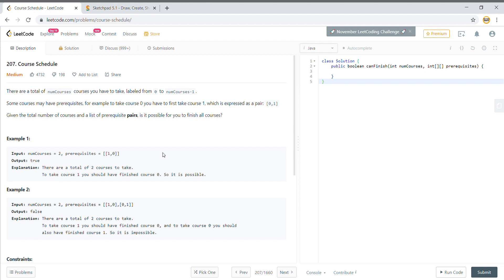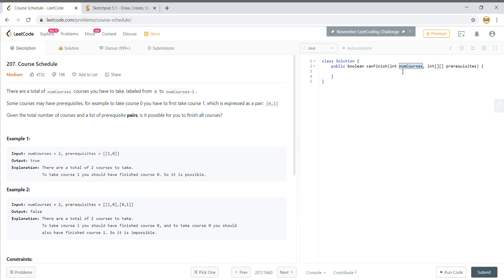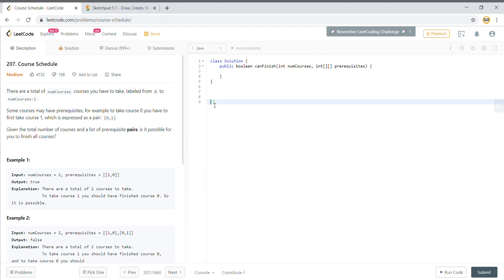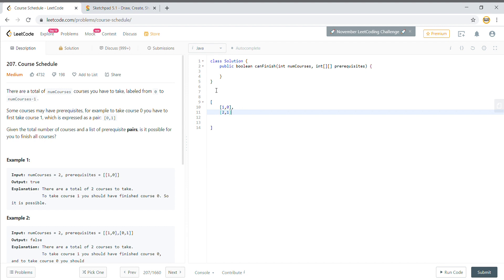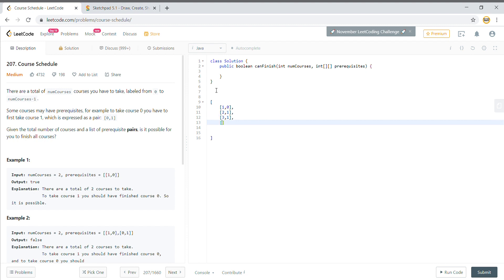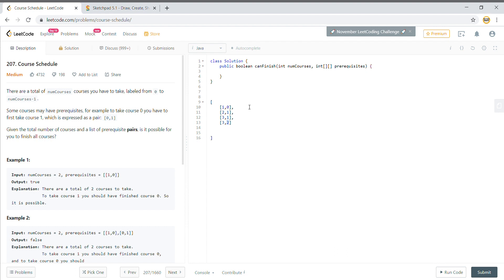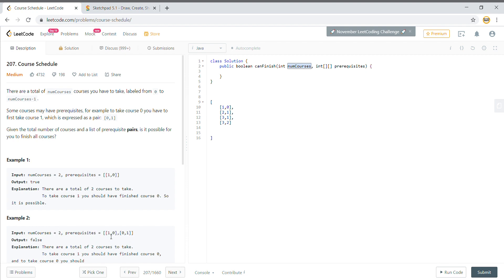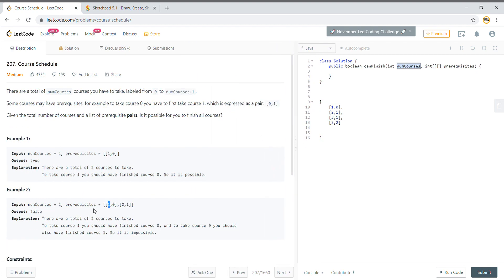Leetcode 207 | Course Schedule | Graph DFS/Topological sort (Oracle Interview Question)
This question has recently been asked in Oracle coding interview round.
Here we are given a number of courses and an array which given dependencies between courses. We need to check the dependencies and find is it is possible to complete all the courses or not.

In the end I have explained a bit about an adjoining problem where we have to give the order in which we can complete these courses:

this question can be asked in big tech like amazon, google, facebook, microsoft in coding intrerview round as this is a typical topological sort algorithm question.